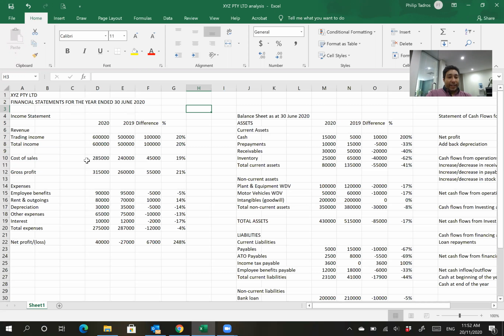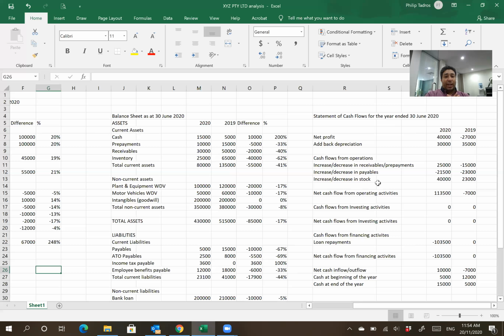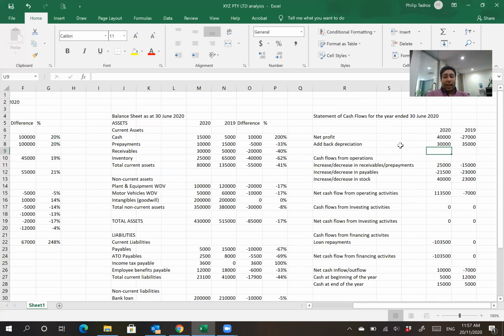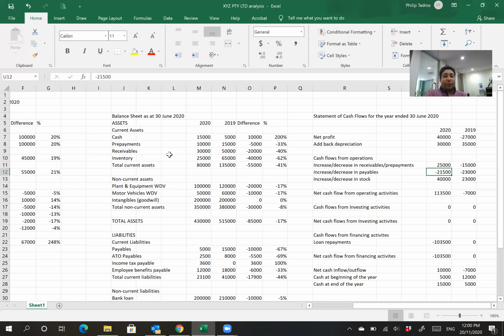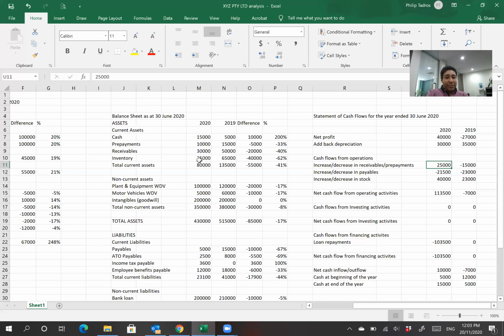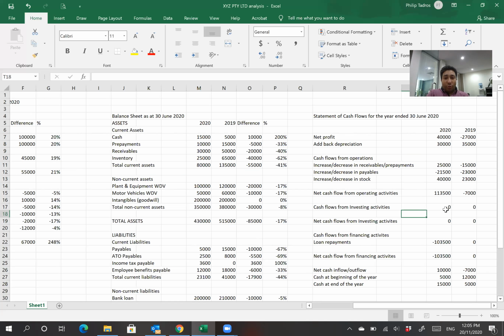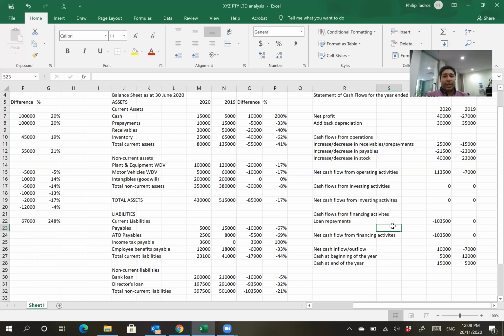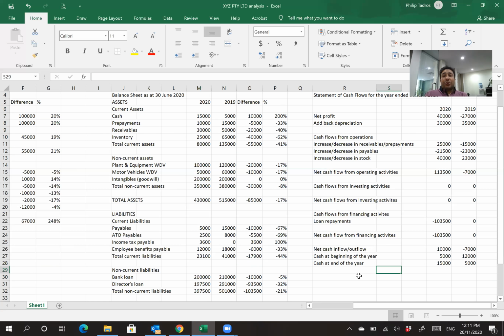Analysing financial statements Part 2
The second segment of this series discusses in more detail the cash flow statement and its importance in the business' operations.
Please note this is not a substitute for financial advice; it is purely educational. If you want more specific advice tailored to your own situation and business circumstances, feel free to contact me and I will be happy to make an appointment with you at the office. I do not provide financial or accounting advice online.